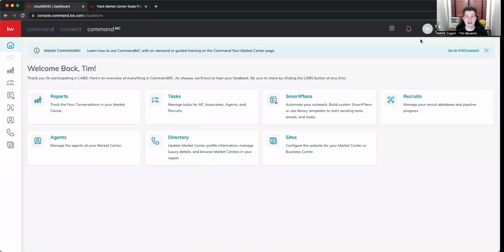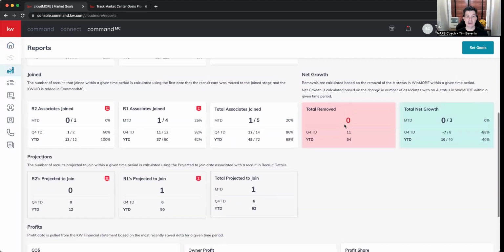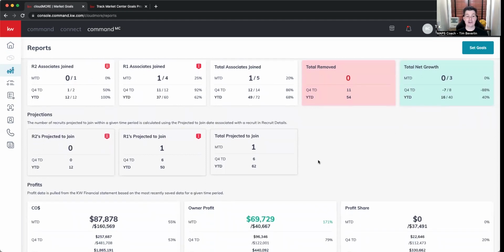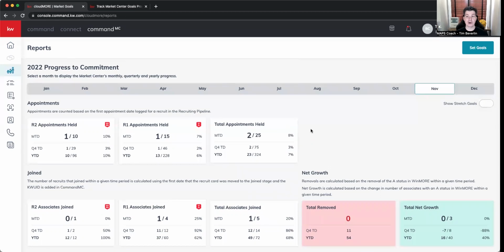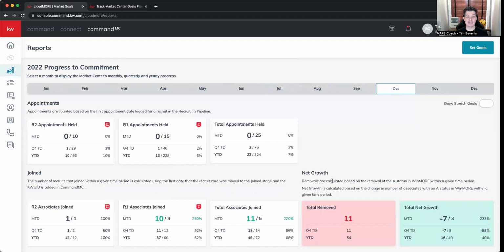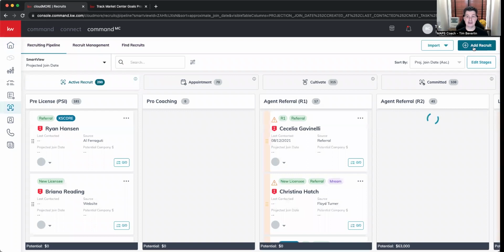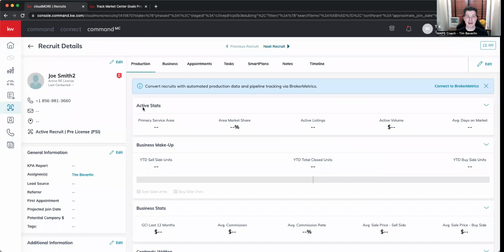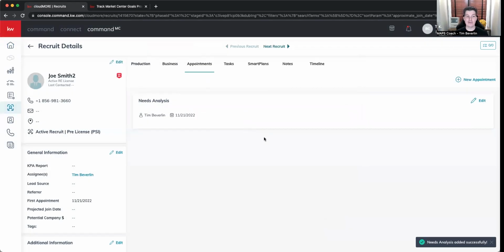MAPS Coaching Quick Tip of the Week - What's New in Command?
Calling all Agents and Leaders looking to increase their knowledge and adoption of KW Command to further their income producing opportunities!

Tech 306090 is a 90 Day program that will provide a high level of practical application and accountability on how to use KW Command and the Applications associated with it to increase your database, set more appointments, close more deals and generate additional GCI.